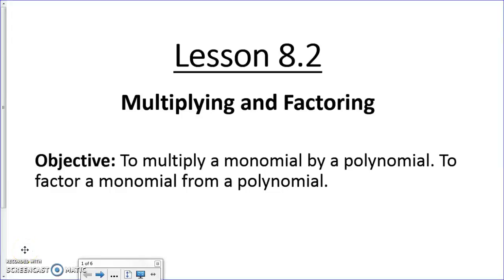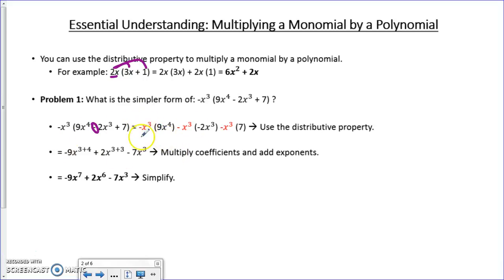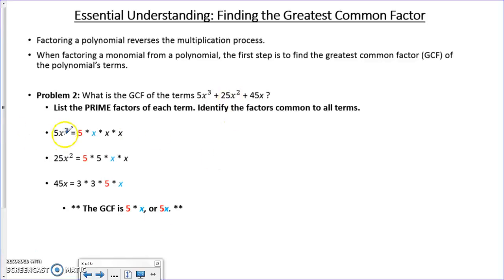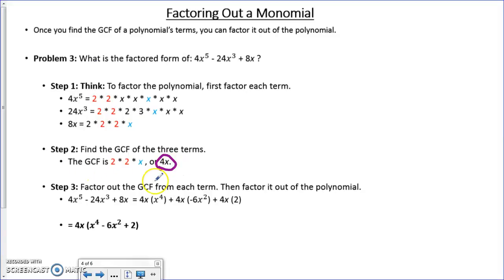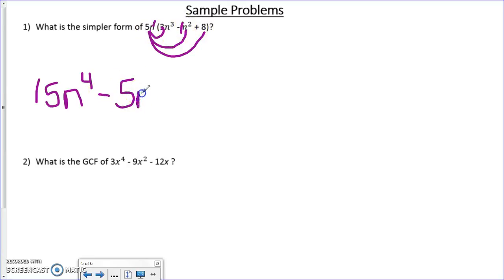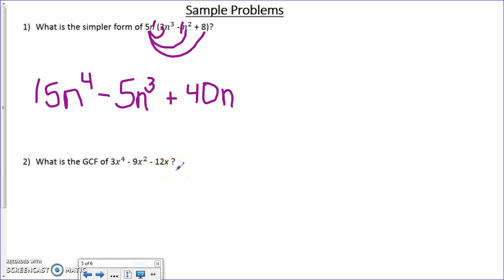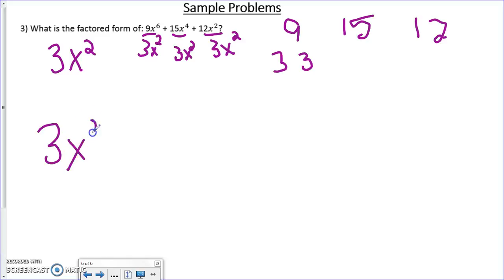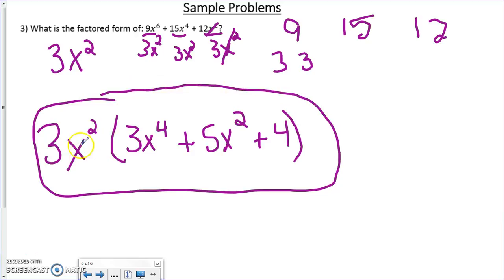8 2 Video